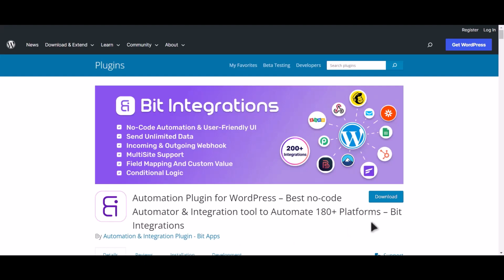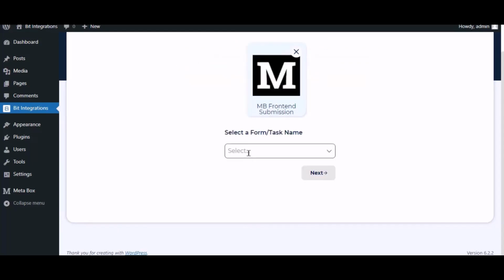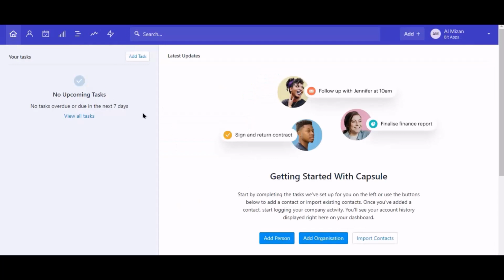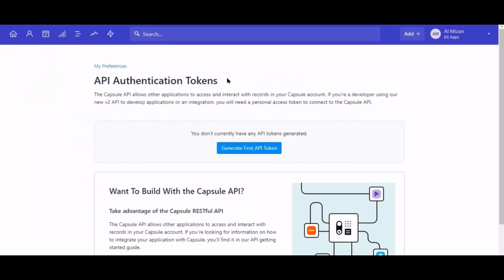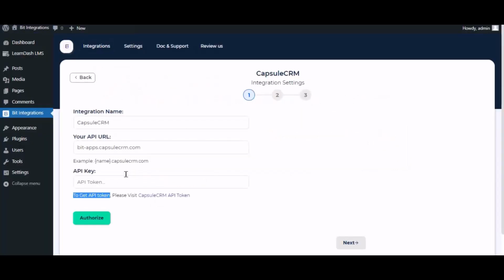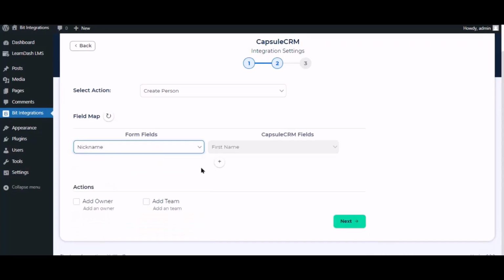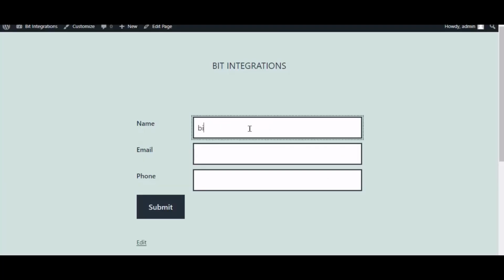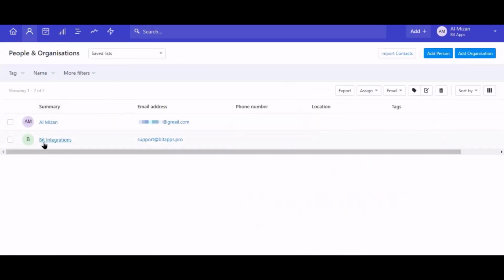Integrating MB Frontend Submission with Capsule CRM | Step-by-Step Tutorial | Bit Integrations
📝 Integrate MB Frontend Submission with Capsule CRM | Bit Integrations Tutorial

📌 Elevate your data management game! In this tutorial, we delve into the seamless integration of MB Frontend Submission, a powerful form builder plugin, with Capsule CRM, a comprehensive CRM platform designed to optimize customer relationships and data organization.

Join us as we guide you through the step-by-step process of seamlessly connecting MB Frontend Submission with Capsule CRM using the Bit Integrations WordPress plugin. Discover how to effortlessly collect, manage, and leverage customer data for enhanced CRM workflows.

Key Topics Explored:
✅ Integration of MB Frontend Submission with Capsule CRM using Bit Integrations WordPress plugin.